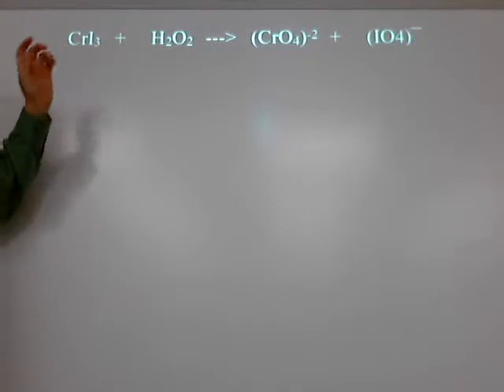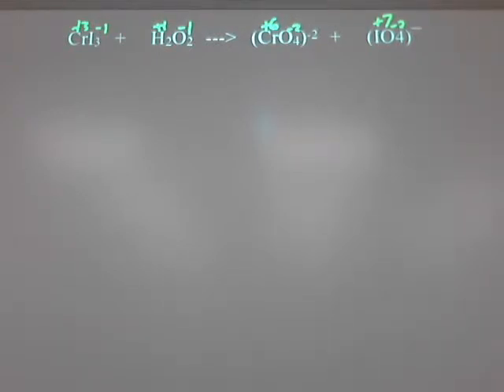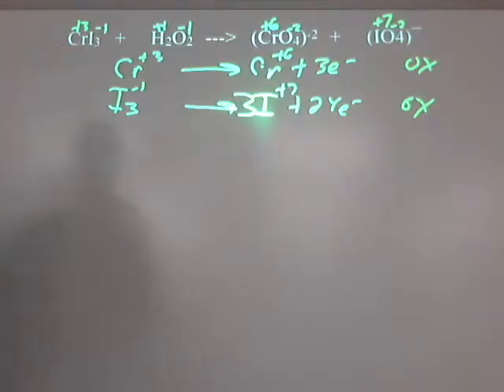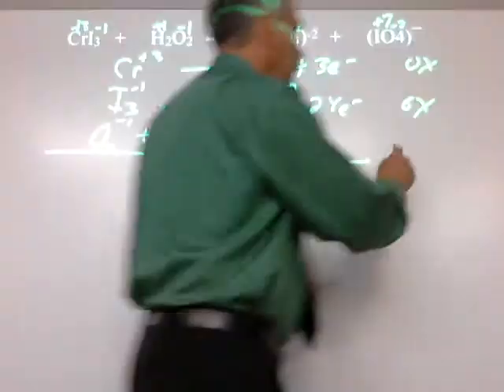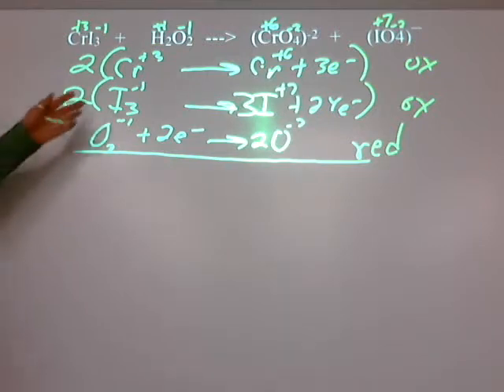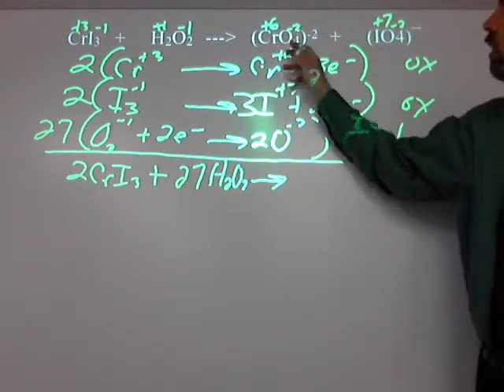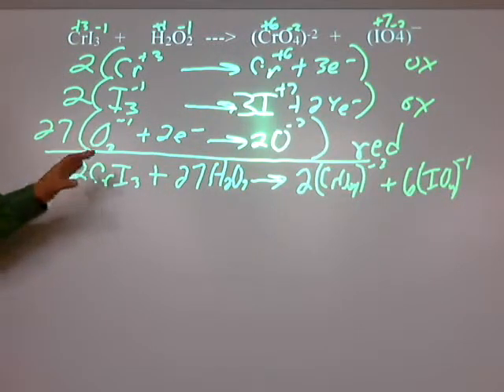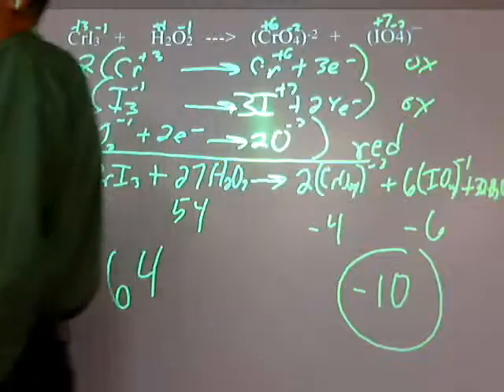Redox double oxidation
How to do double oxidation redox reactions